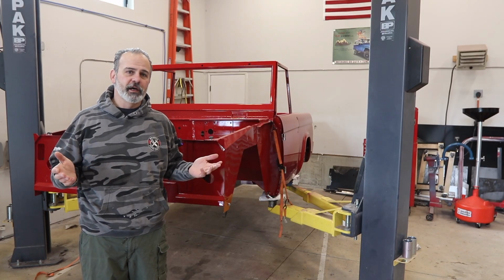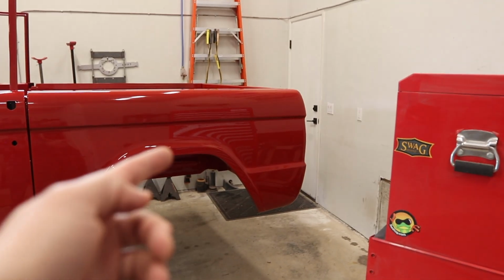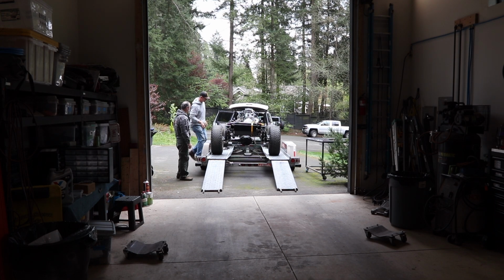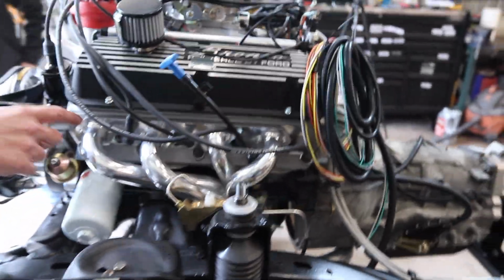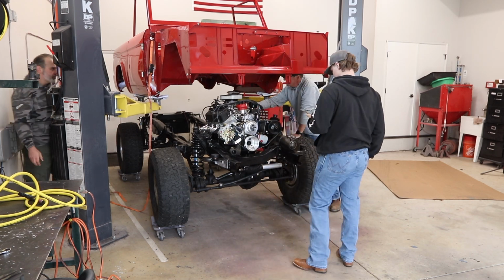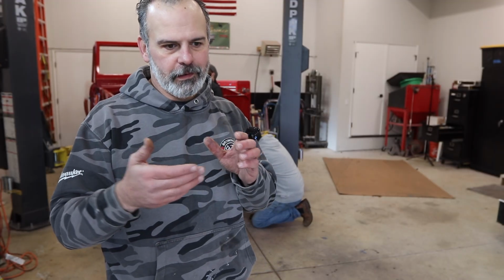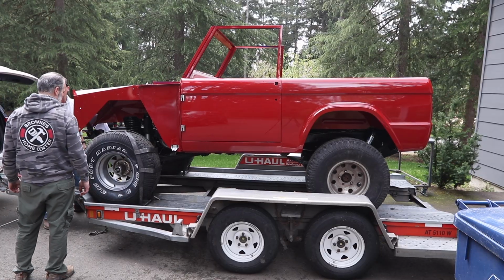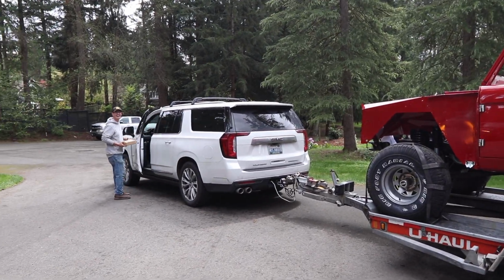Bronco Help! Mounting Body to Chassis #341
When someone asks me for help, I'll do it if I can.  In this case Mark asked me if he could use my lift to mount his brand new Tom's Off Road body tub.
Of course I said yes.